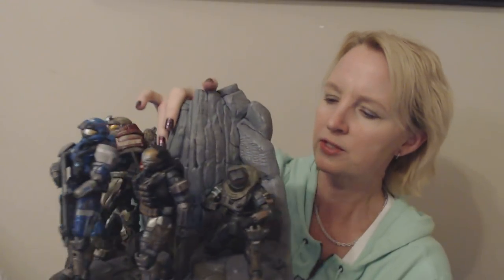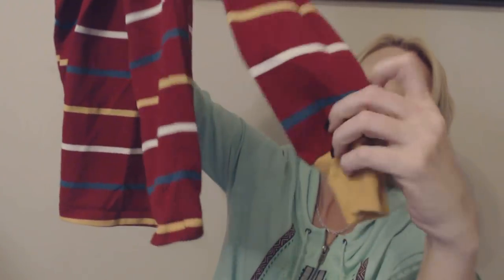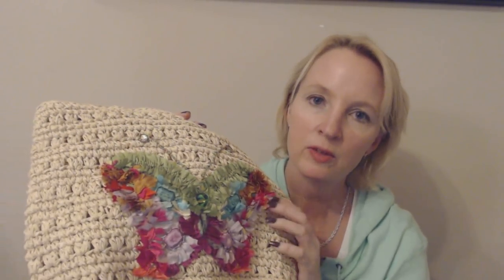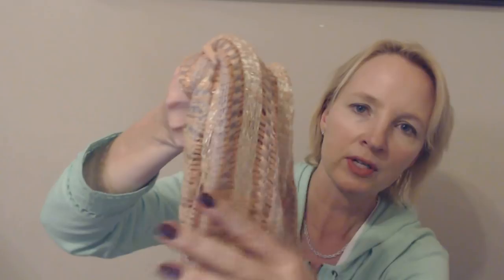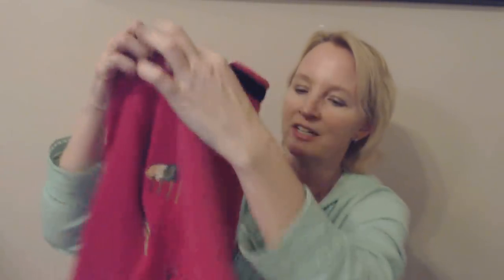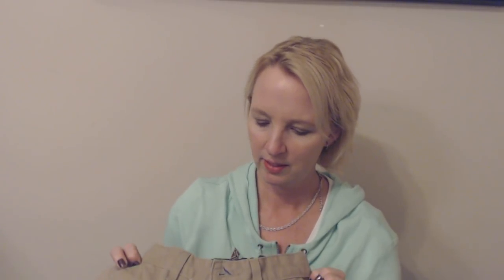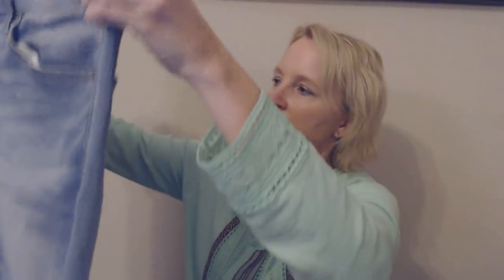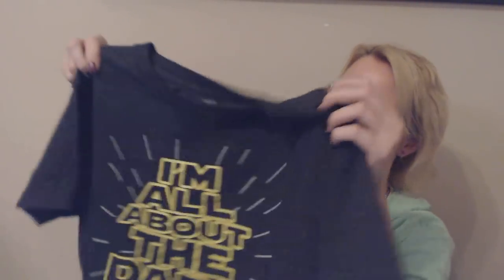ASMR ~ Goodwill Shopping Haul 1-28-2018 (Soft Spoken)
It's been a while, I know, but my Goodwill haul is back!  The boys and I went to Goodwill today and found a TON of great stuff!  Come see what we bought!  :)